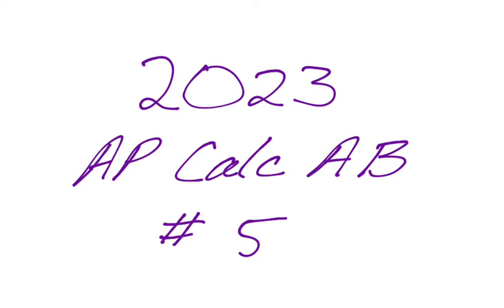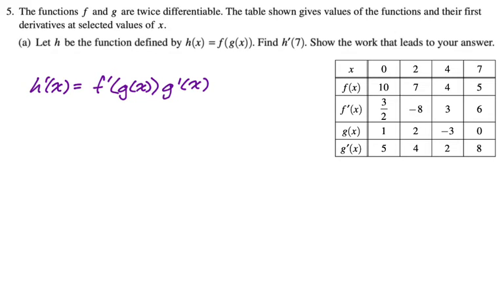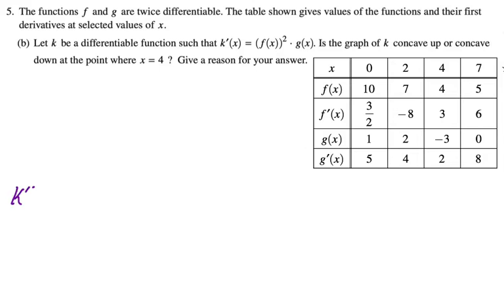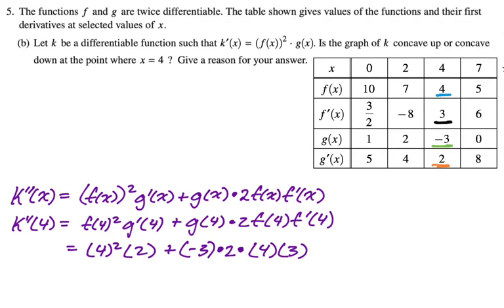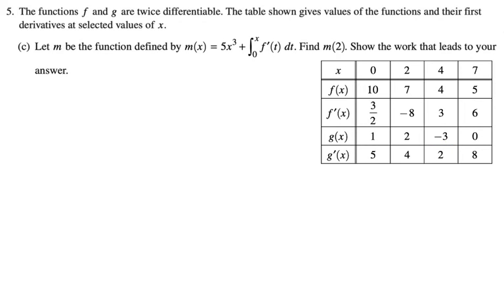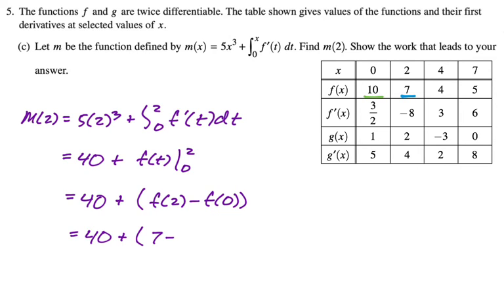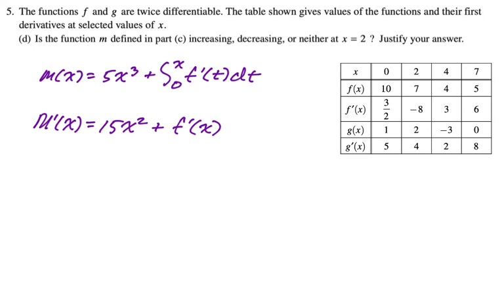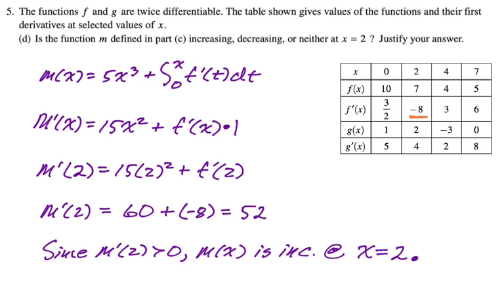2023 AP Calculus AB FRQ #5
2023 AP Calculus AB Exam Free Response Question #5
Miscellaneous Calculus Topics and a Table

Topics: chain rule; product rule; concave up or down; evaluate definite integral; Fundamental Theorem of Calculus (FTC); 2nd Fundamental Theorem of Calculus (2nd FTC); increasing/decreasing/neither at a point